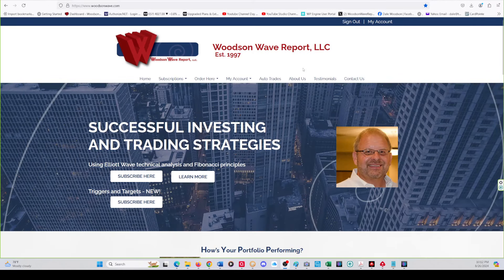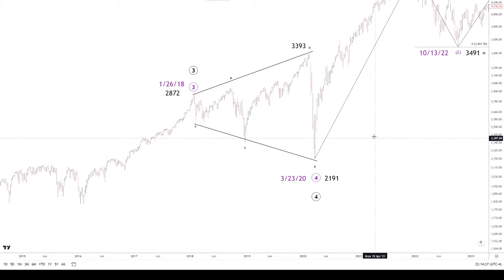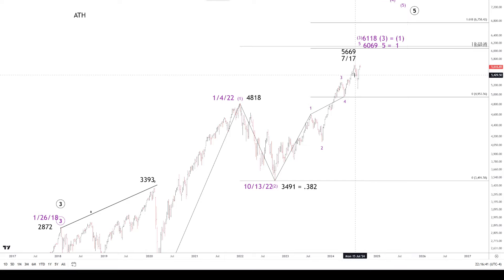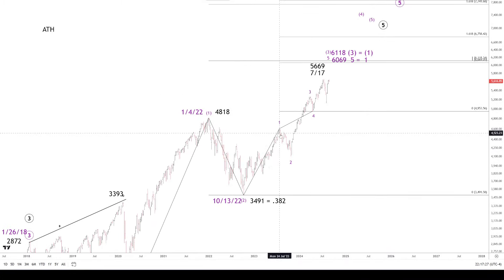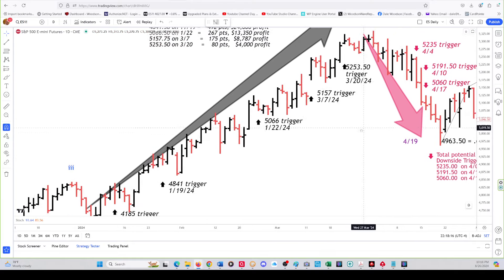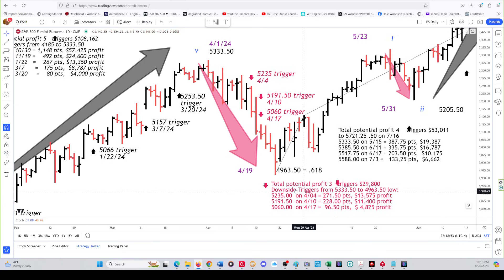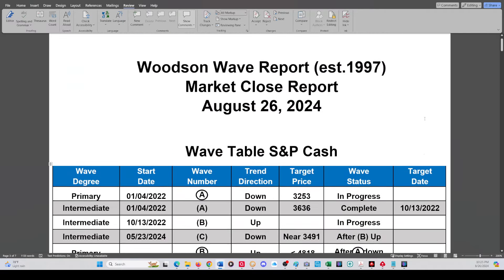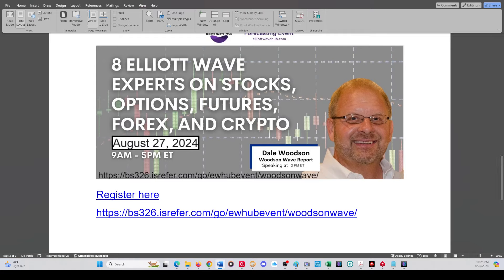082624 Fibonacci Elliott Wave price and time analysis SP500 E Minis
082624 Fibonacci Elliott Wave price and time analysis SP500 E Minis

TRIGGERS AND TARGETS NEW! $144/mo./recurring Monthly Subscription (most popular) - $144/mo./recurring
ES S&P 500 futures daily analysis. Includes reports issued virtually every trading day, sometimes more than one report per day. Refund if cancelled within 14 days of order
NQ NASDAQ 100 E Mini Futures - $89/mo./recurringweekly analysis. Reports published on weekends
Video On Demand - $55/mo./recurringVideo analysis of TESLA, BTC Bitcoin, SMH, XBI Trading and educational videos: How to trade a Key Reversal day/ Trading after a 5-wave advance/ Trading with Elliott waves above a wave 1 high/ Trading a Fibonacci .786 retracement/ Trading a 3- wave correction after a 5 wave move. Dale’s classic crashes report, Fibonacci Time Spirals Report
Annual Subscription - $377/yr./recurringS&P 500, Dow, NASDAQ, Bonds, and Gold. Reports monthly analysis and interim reports as market conditions warrant.